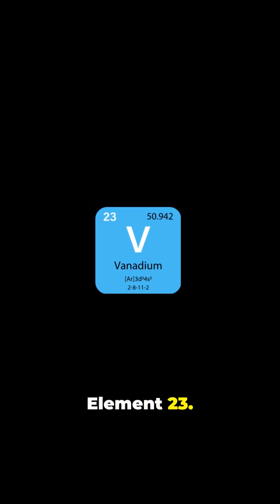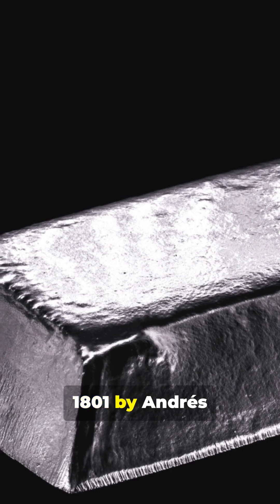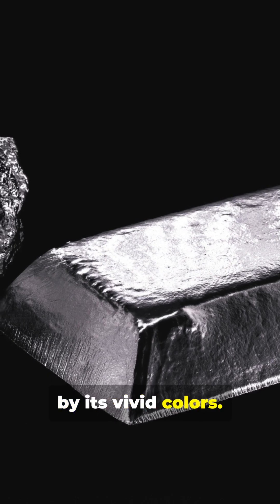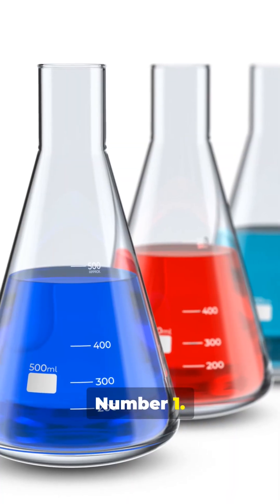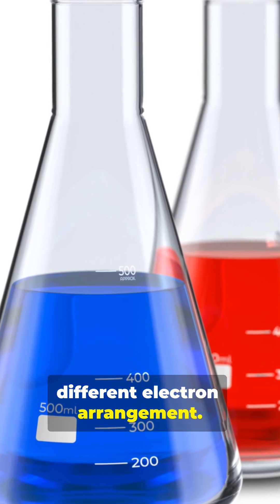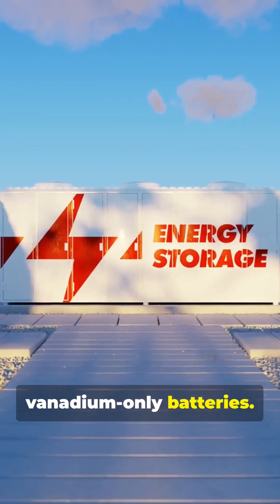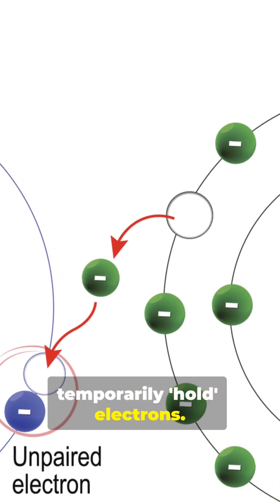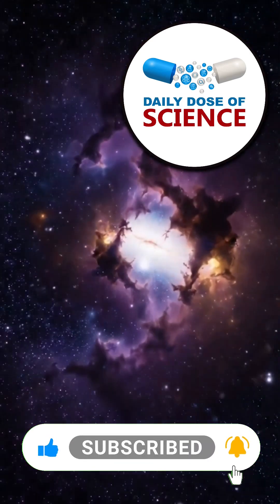Vanadium: The Element that Stores Green Energy, and Strengthens Steel (Element 23)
Explore vanadium — the quiet metal that strengthens bridges, jets, cars, and the renewable grid. Learn vanadium’s discovery, its role in vanadium-steel alloys (think Model T chassis), unique oxidation-state color shifts, atomic strengthening mechanisms, and game-changing vanadium redox flow batteries that enable long-life, highly recyclable grid storage. Perfect for classroom use or quick technical refreshers. vanadium alloys materialsScience batteryTech renewableenergy💡